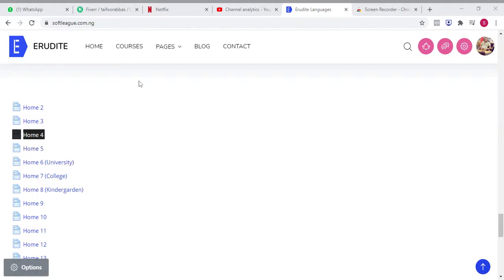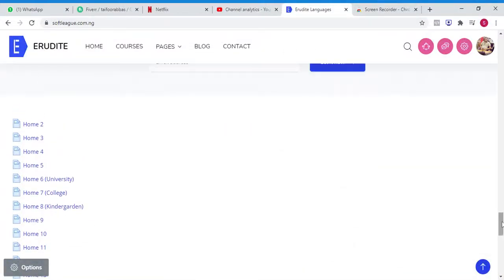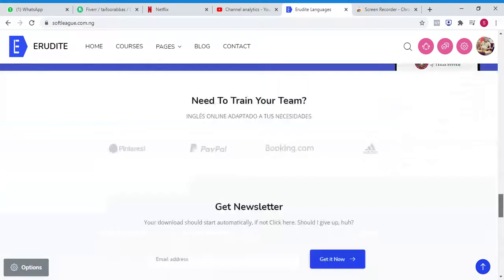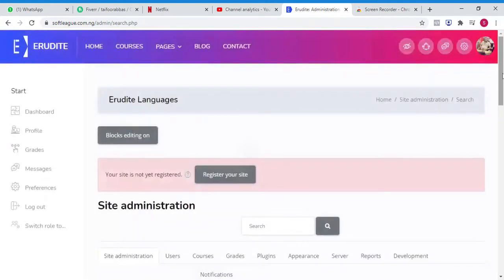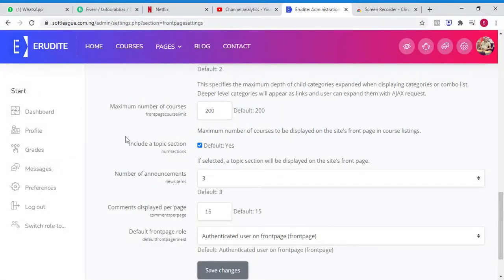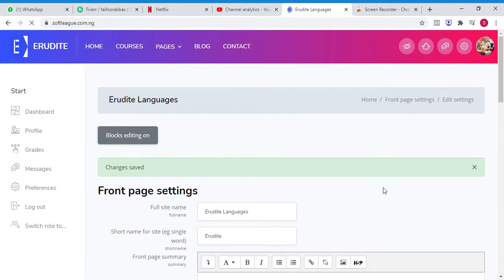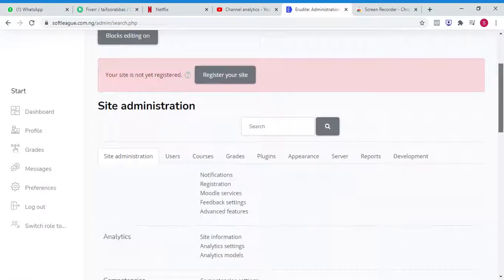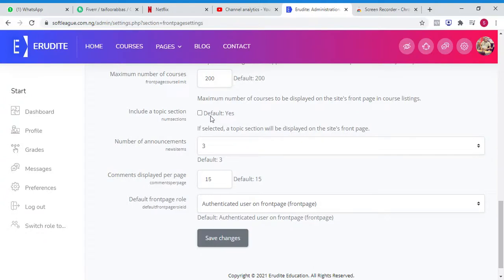Moodle EDUMY FRONT PAGE TOPIC SECTION REMOVAL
Moodle Lectures
EDUMY LECTURES by TAIFOOR ABBAS
for More videos please suggest topics in The Comments